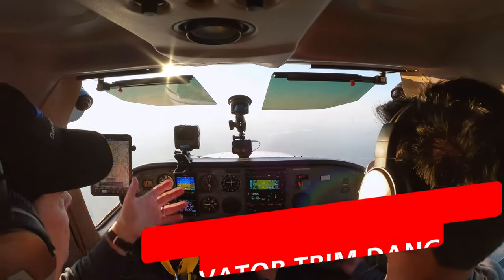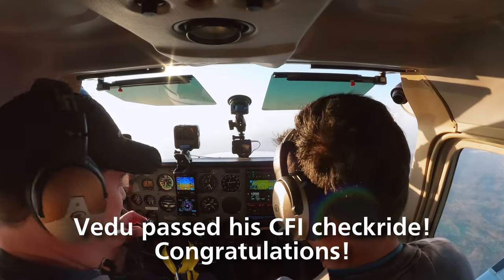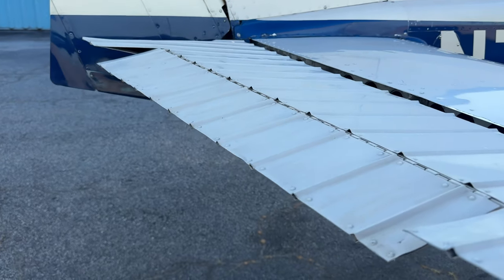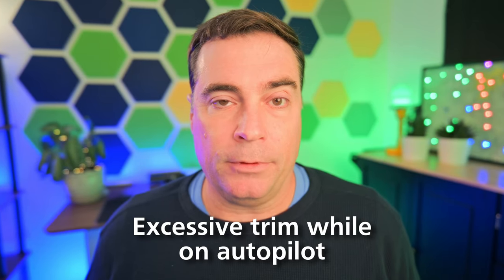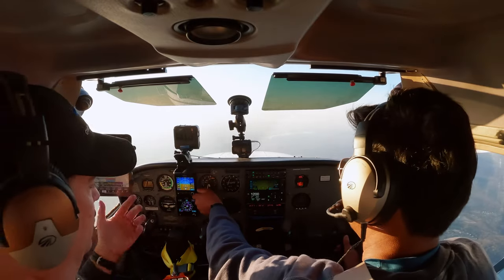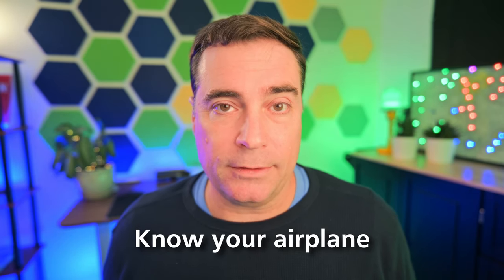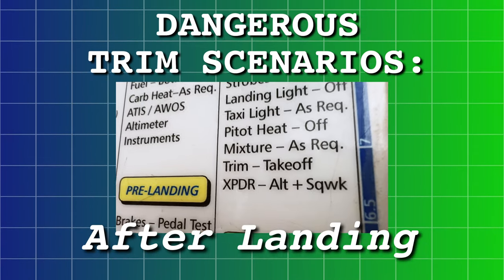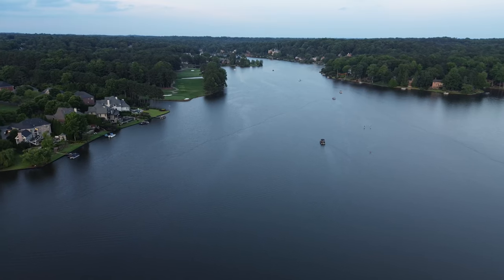How serious is an elevator trim issue?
From small general aviations airplanes up to large jets, an out of trim situation is cause for alarm.  While elevator trim control is a must-have for any pilot, if airplane is out of trim, controllability can become an issue in a hurry.  Let's look at out-of-trim scenarios, and what you can do to be ready to act if it happens to you.

00:00 Intro and Demo
01:56 After Maintenace
02:11 Go Around
02:56 800 Years
03:06 Auto Pilot and Electric Trim
05:17 Thanks Victor from VASaviation
05:29 Circuit Breakers
06:26 After Landing Omission
07:10 Best Glide MYTH
07:32 Prepping for a crash

My name is Nathan Ballard, I am a Certificated Flight Instructor, Master Flight Instructor and ATP. I promote safer general aviation, provide thought provoking ideas about flying, and to contribute to the aviation community for the greater good.

While I'm a certificated flight instructor, I'm not your flight instructor.